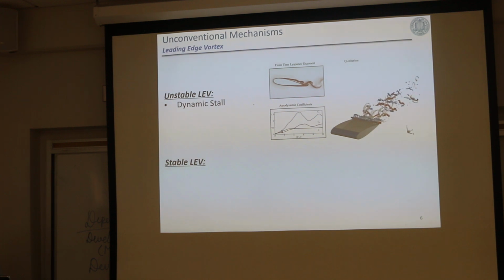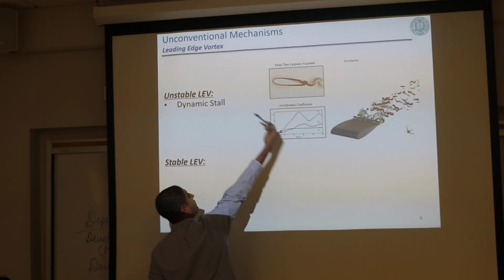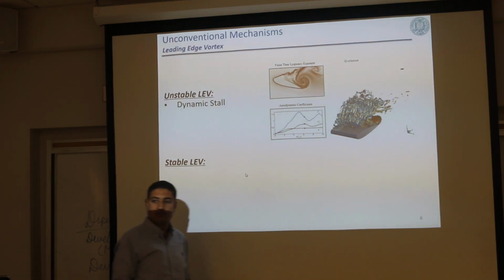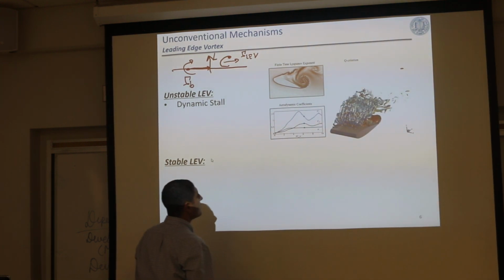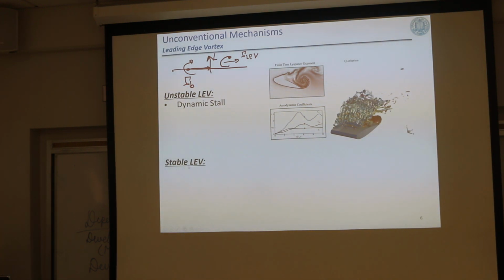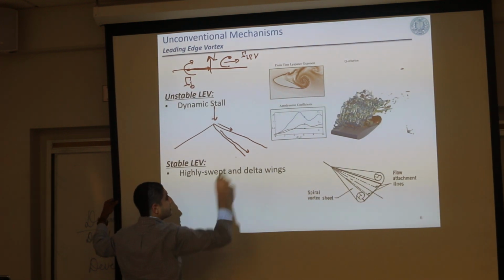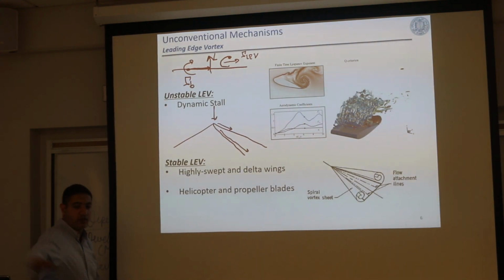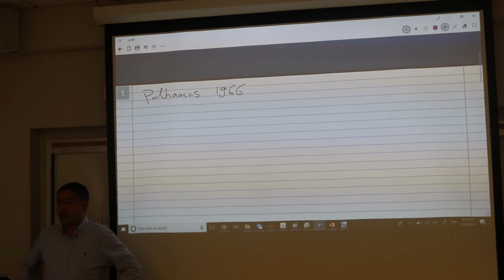Lec 17, Aerodynamics of Flapping Flight, part 2